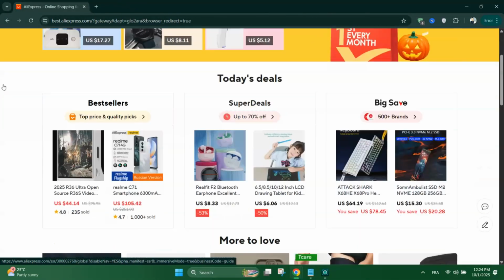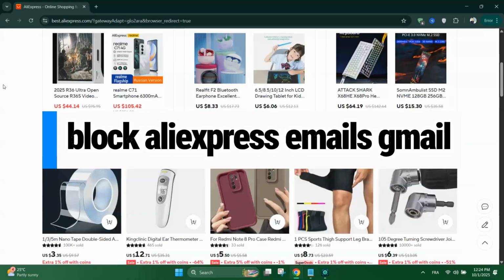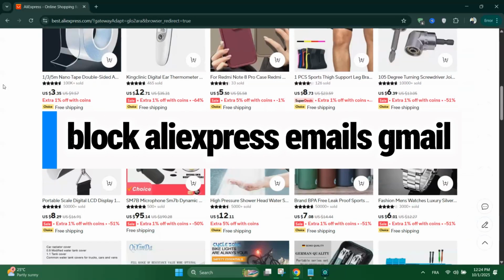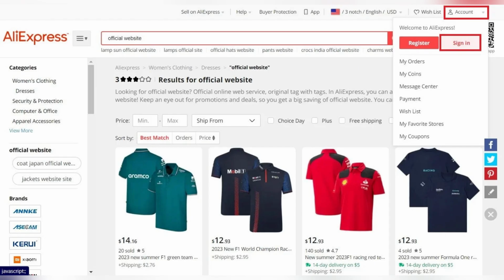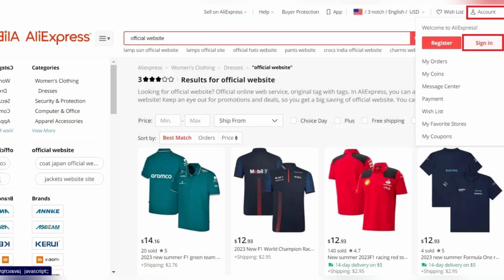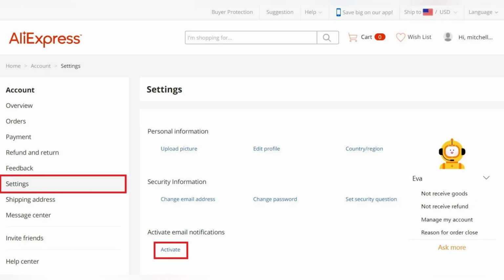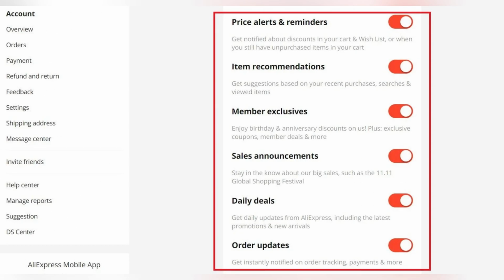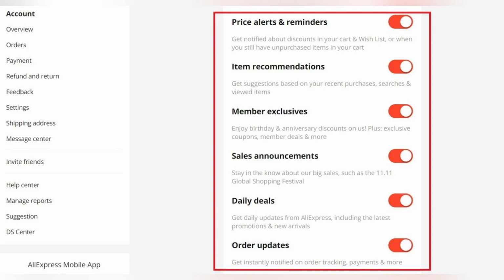How to Block AliExpress Emails on Gmail (Stop Spam & Promotions)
Tired of getting too many AliExpress emails in your Gmail inbox? 📧 In this tutorial, I’ll show you how to block AliExpress emails on Gmail step by step and keep your inbox clean.

This guide covers:
✅ How to block AliExpress promotional emails
✅ How to unsubscribe from AliExpress newsletters
✅ Gmail settings to filter unwanted emails automatically
✅ Tips to stop spam without missing important messages
✅ Step-by-step guide for Gmail app and web users

By the end of this video, you’ll know exactly how to stop AliExpress emails on Gmail and enjoy a clutter-free inbox.